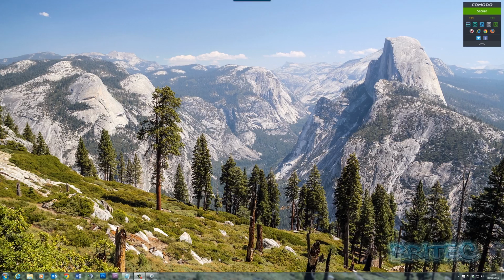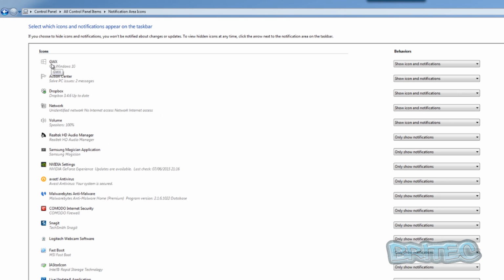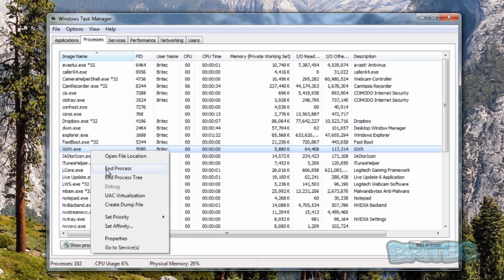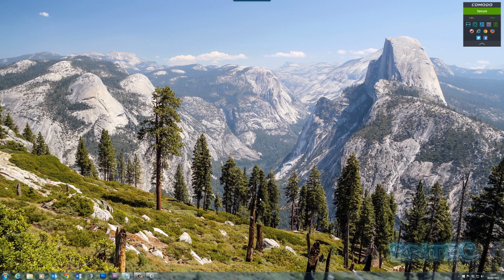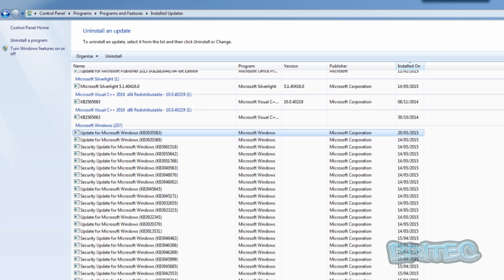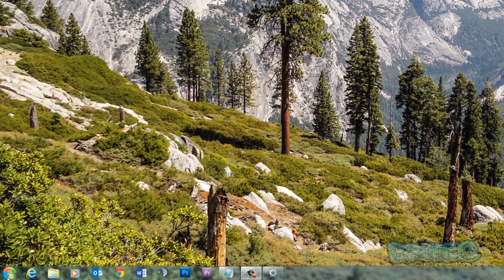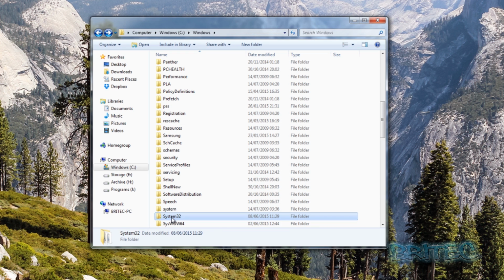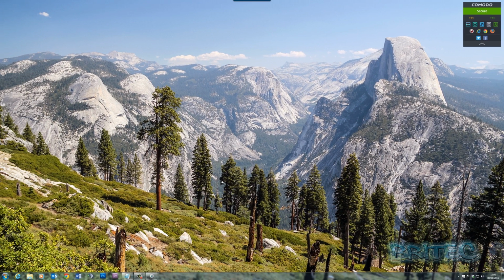How to Remove “Get Windows 10″ Icon from Taskbar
Now you don't want to upgrade to windows 10? or you computer is not compatible for windows 10. Whatever the case maybe, I will show you step by step on how to remove and opt out of Get Windows 10 for free.